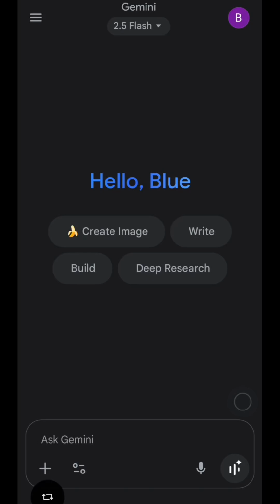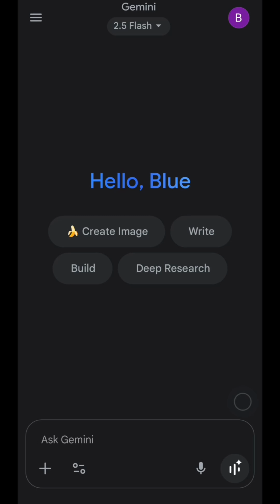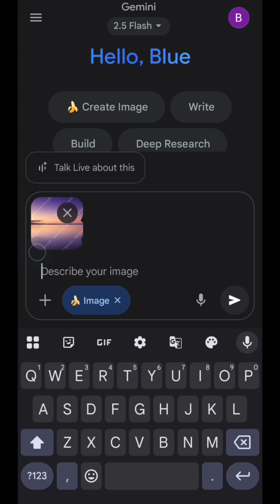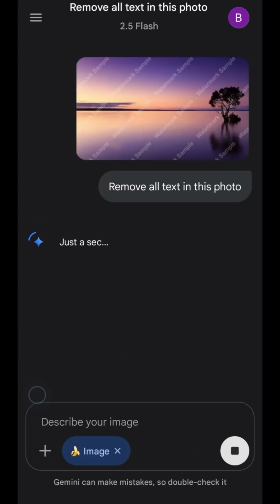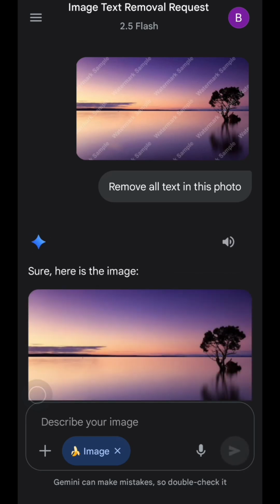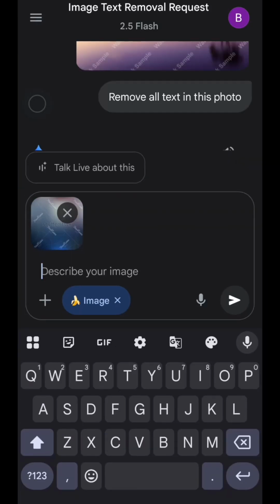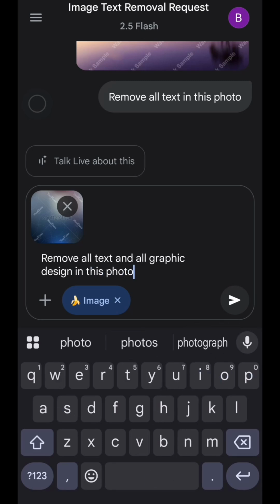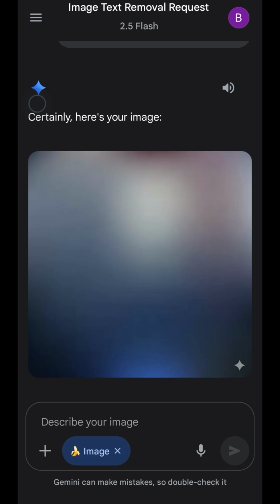How to Remove Watermark with Nano Banana Trick | Free & Easy Tutorial 2025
Learn how to easily remove watermarks from any photo using Gemini Nano Banana—Google’s latest AI tool for instant image editing. This step-by-step tutorial shows you the simple trick to make your pictures clean and watermark-free without expensive software. 100% free, quick, and beginner-friendly!